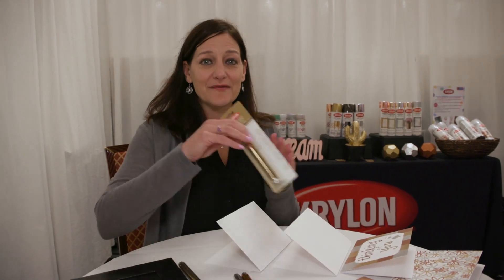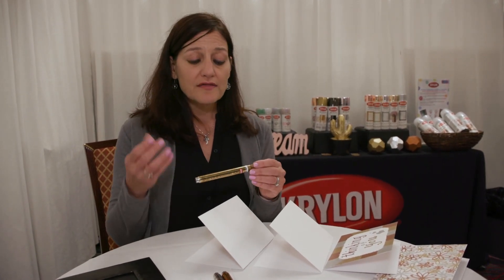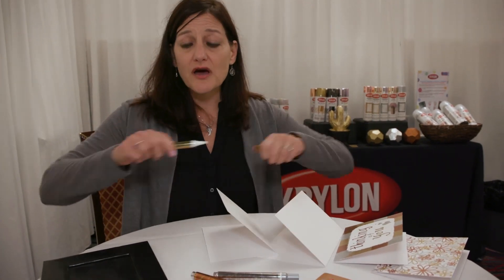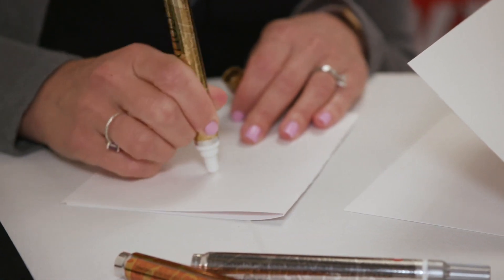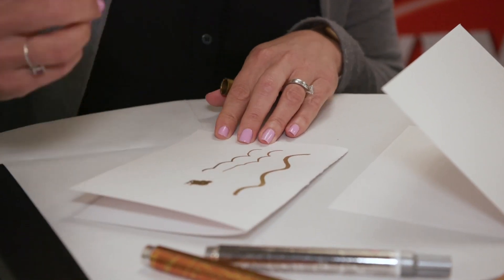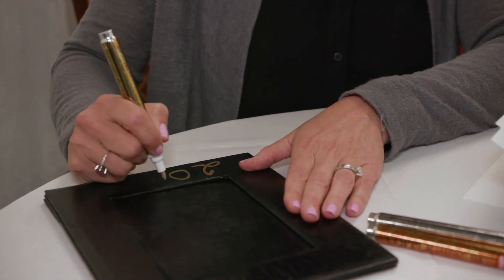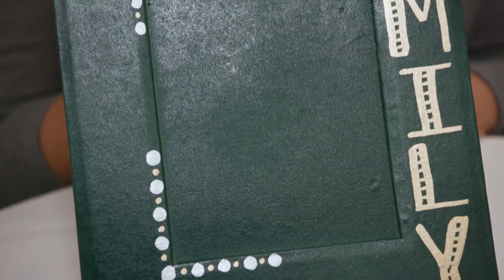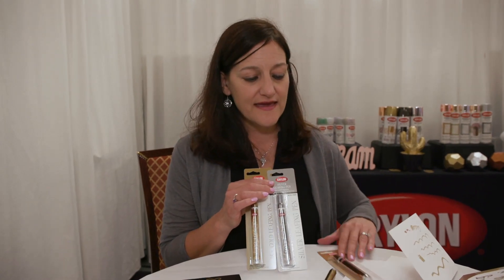Get Creative with Krylon Leafing Pens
Get creative and inspired while learning more about the various Krylon products! Use Krylon Leafing Pens and stencils to create a beautifully decorated picture frame or greeting card that you can take back to display in your store.